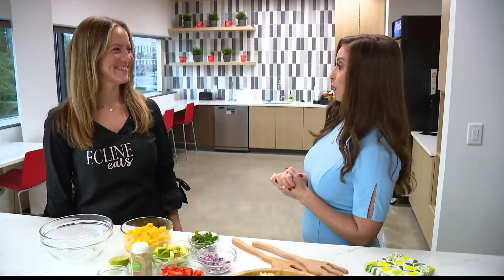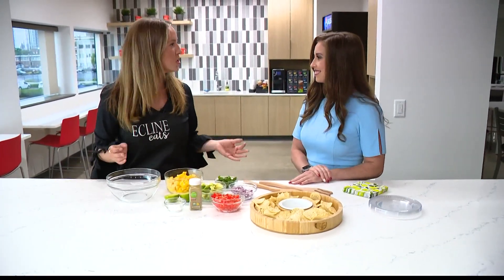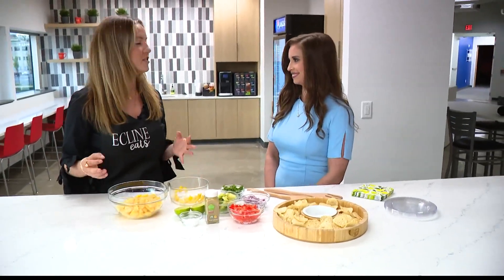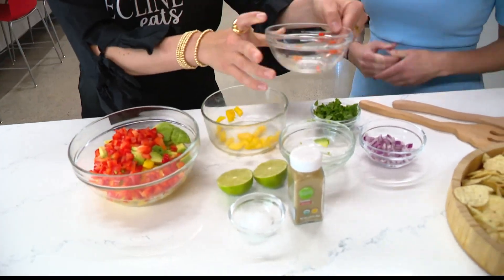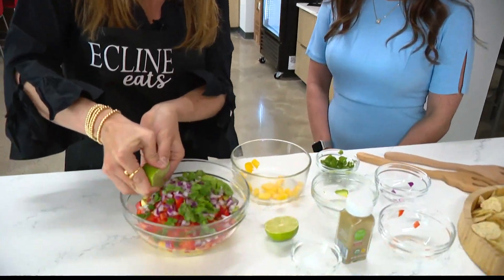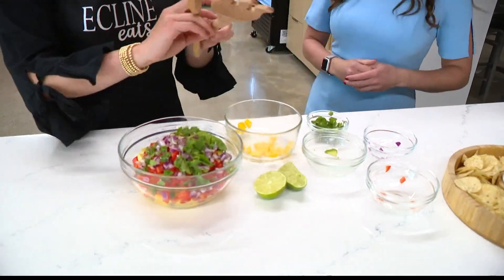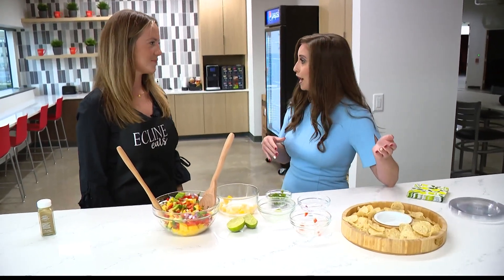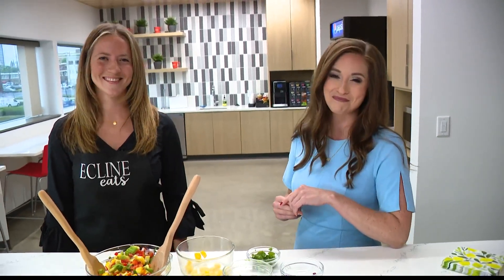Making a delicious and fresh summertime salsa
You can use this salsa as a dip with tortilla chips or put it on top of your favorite protein like chicken or salmon.